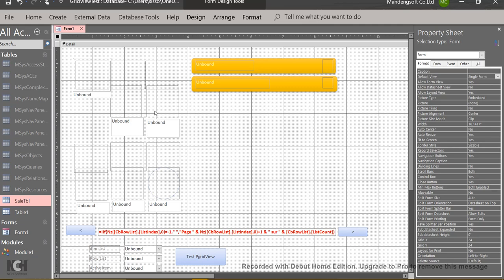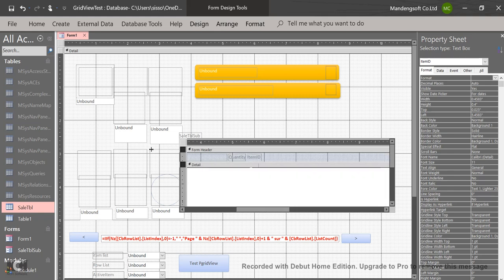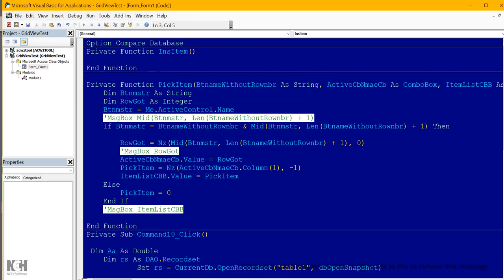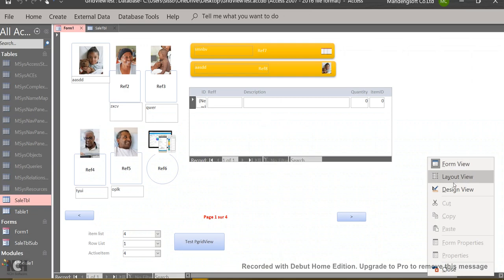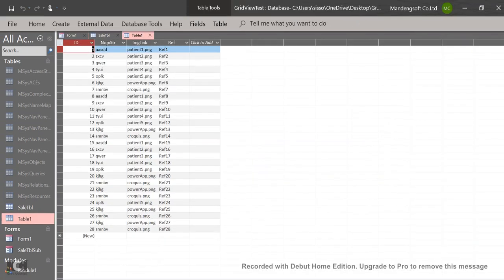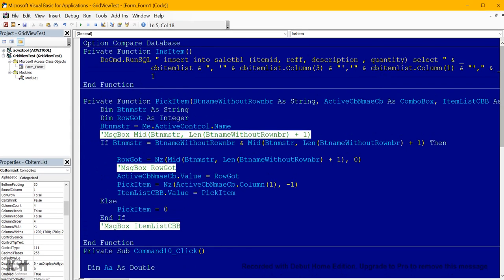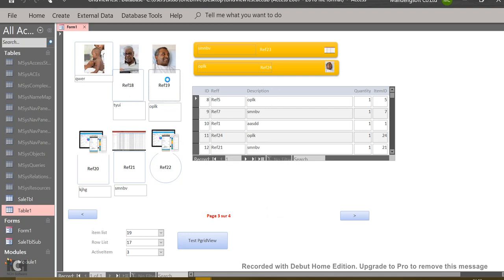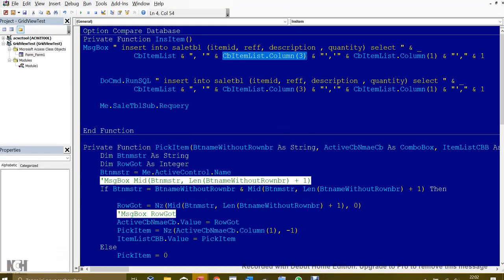PosGridView3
vide 3 for pos system GridView